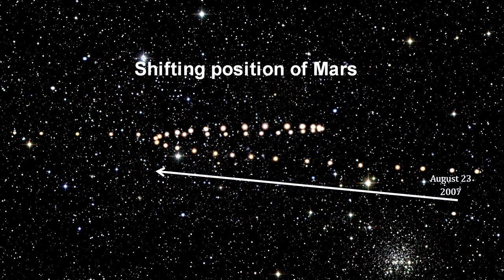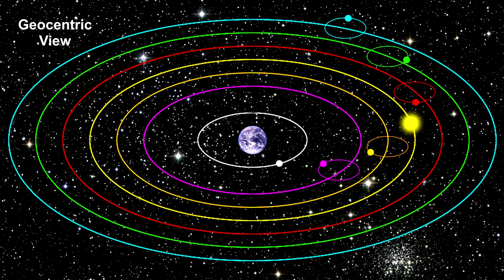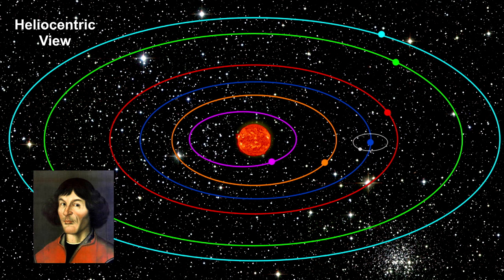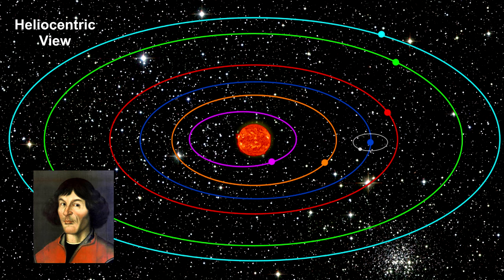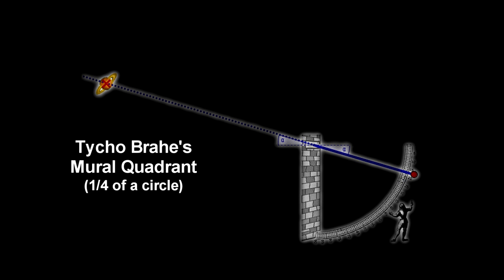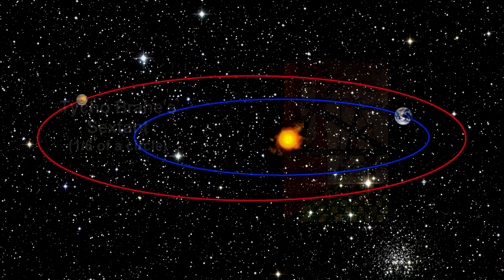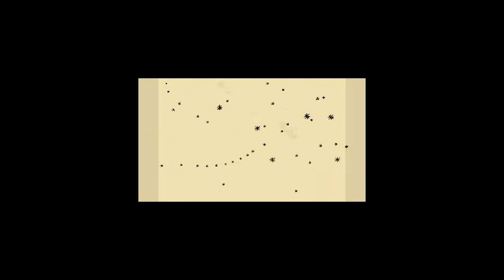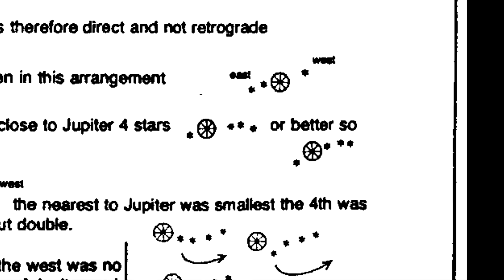Classroom Aid - Heliocentrism